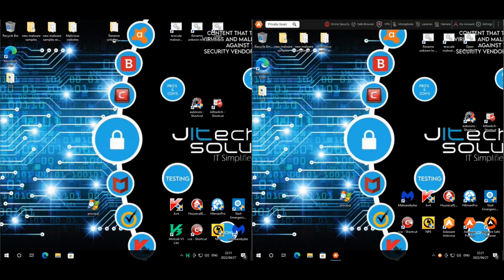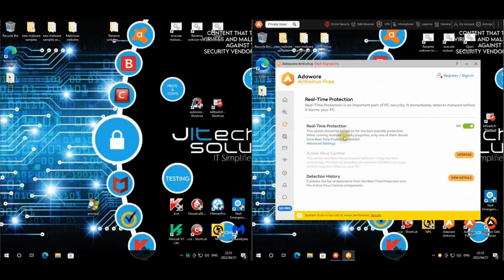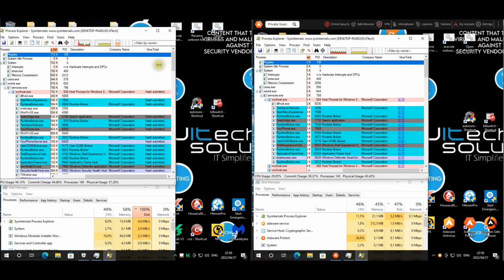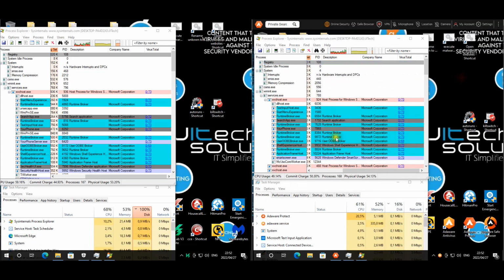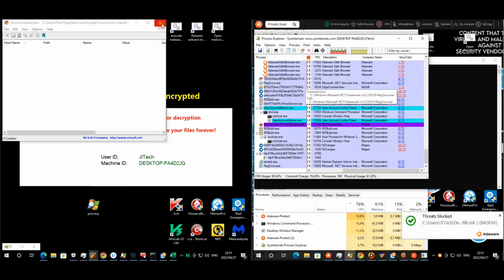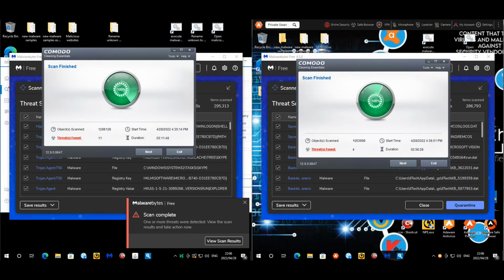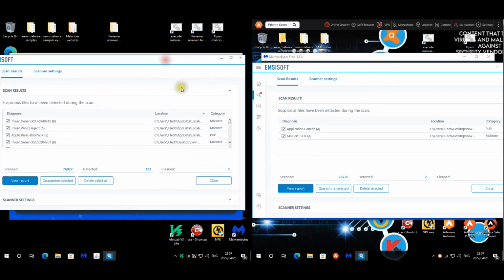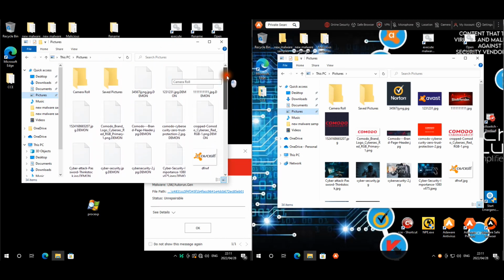Ahnlab v3 lite vs adaware free against new malware.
Ahnlab goes toe to toe with Adaware. fight!